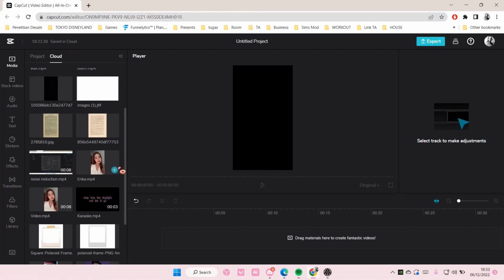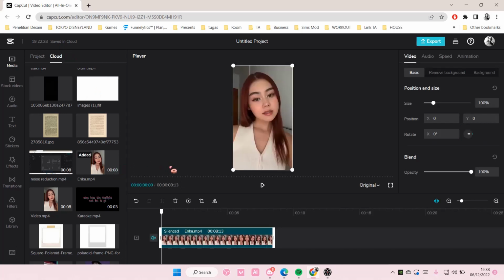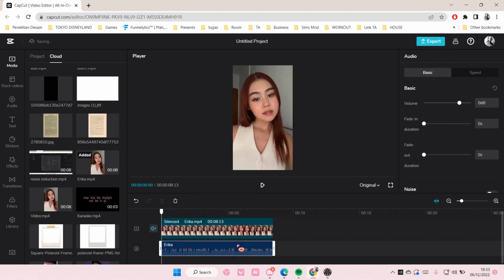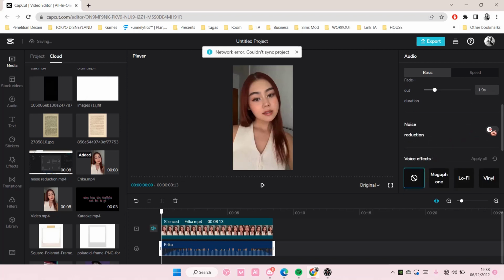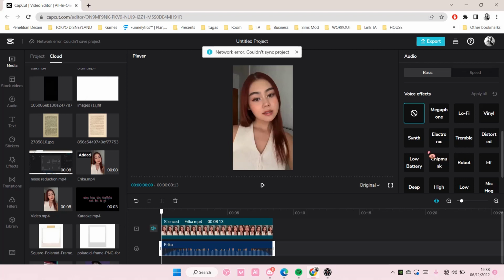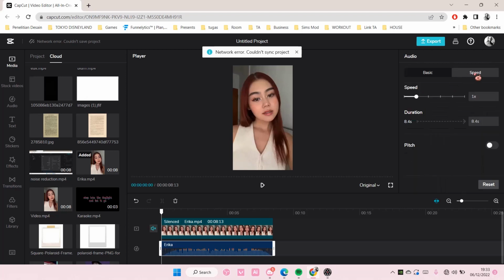~ Want to Extract Audio from Video on CapCut Browser? Here’s the Easiest Way!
**Video Description:**

Are you looking for the easiest way to extract audio from a video on CapCut Browser? You've come to the right place! In this tutorial, I’ll show you how to extract audio directly on the CapCut website, making it simple to separate the sound from your video files in just a few clicks.

Extracting audio from a video on CapCut Browser is a great way to repurpose content, create voiceovers, or save music from your favorite clips. This method is specifically for the web version, so if you've been trying to figure out how to do it on the app, don’t worry—this is for the browser! Simply upload your video, add it to the timeline, and with one right-click, you'll be able to select "Extract Audio." From there, you can make additional tweaks like adjusting the volume, adding fade-in and fade-out effects, or even applying noise reduction.

Whether you're creating a podcast, a music compilation, or just need to isolate a specific audio track, this guide will make the process fast and easy. Don’t forget to explore other audio options like voice effects or changing the speed of the extracted sound to match your project’s needs.

1.
2.
3.
4.
5.
6.
7.
8.
9.
10.